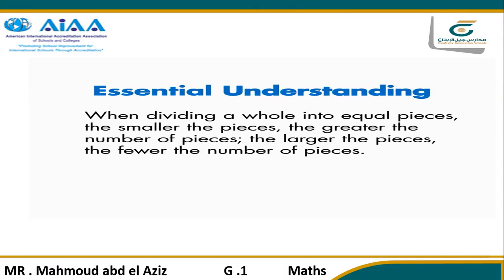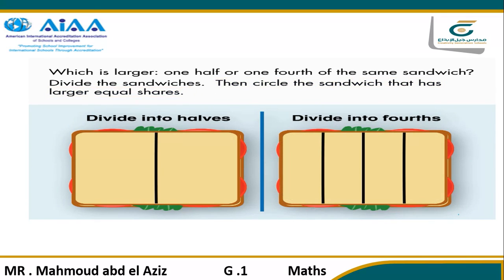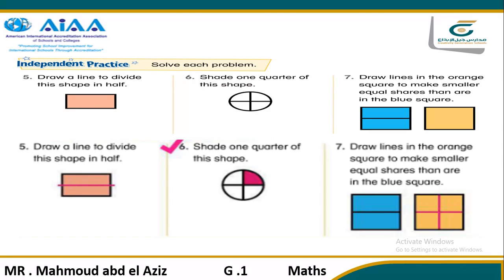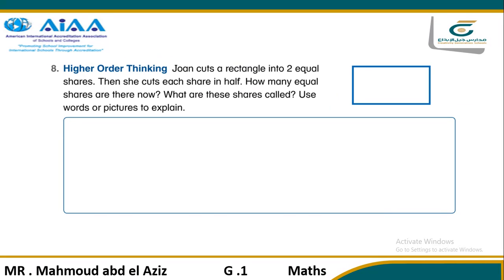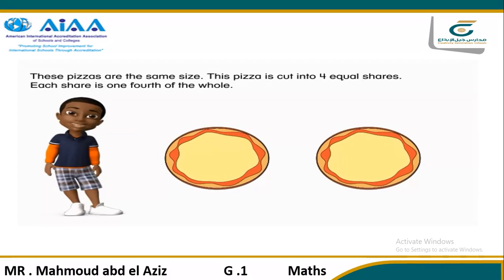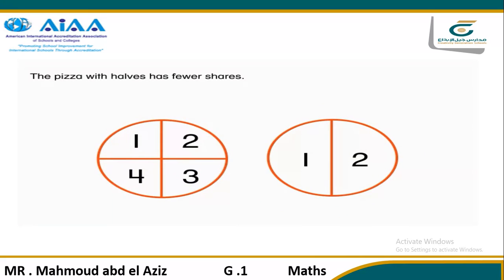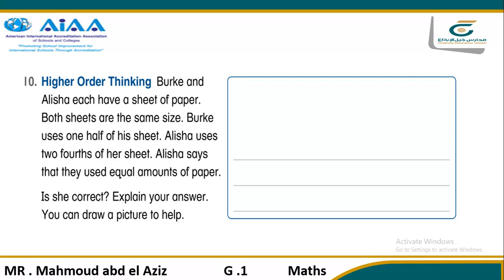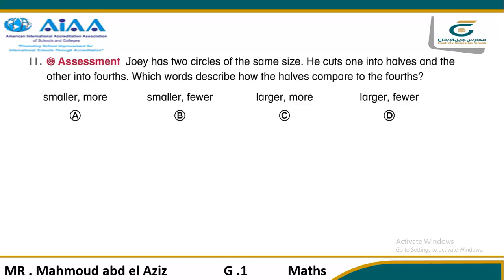g1 math understand halves and fourths p 831 832 1A 1B